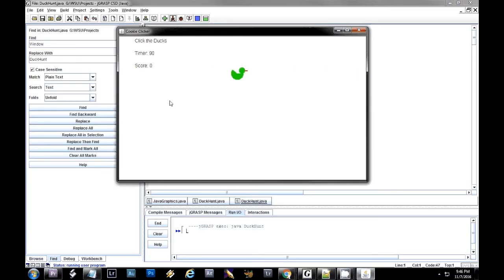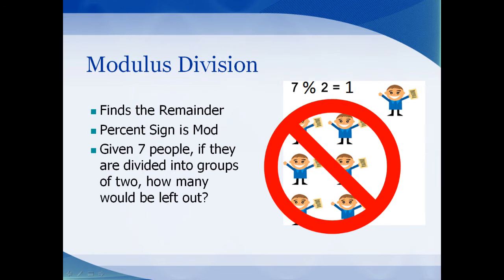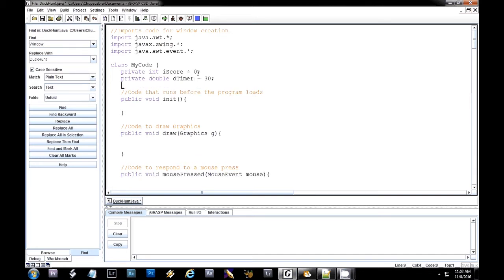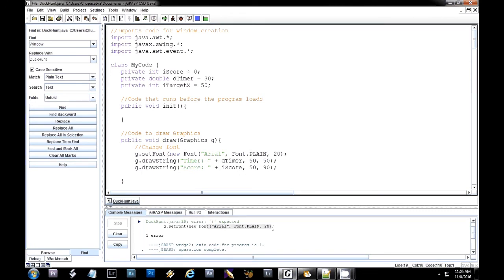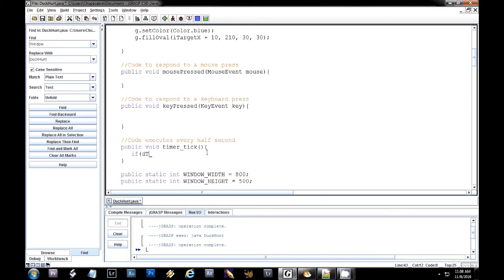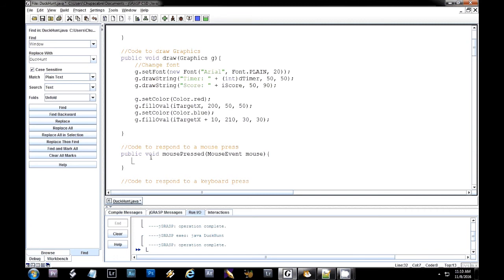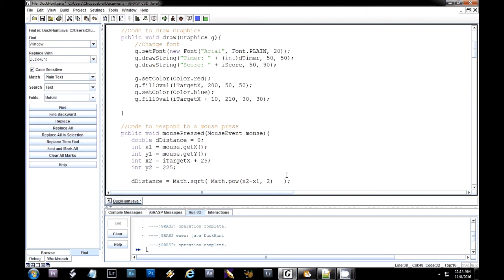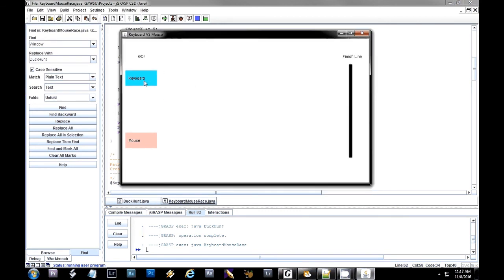Duck Hunt (Math Libraries)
Learn about some of the math functions and operators by creating a simple shooting game.